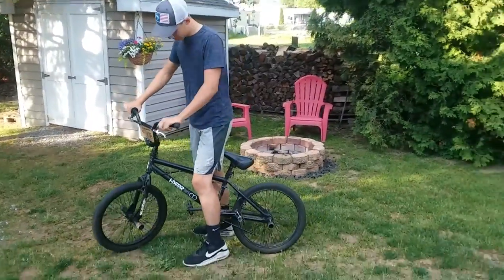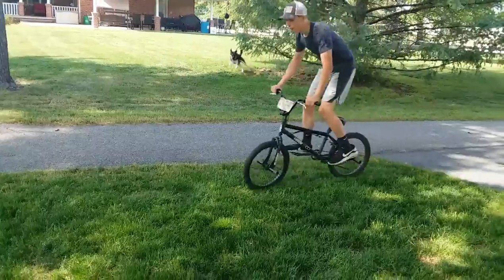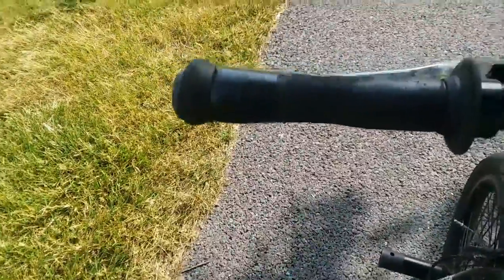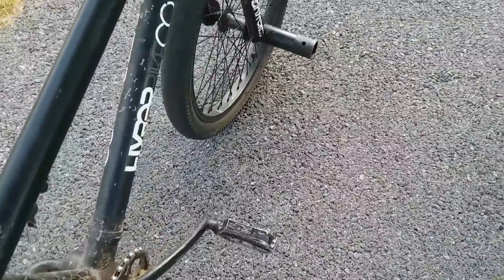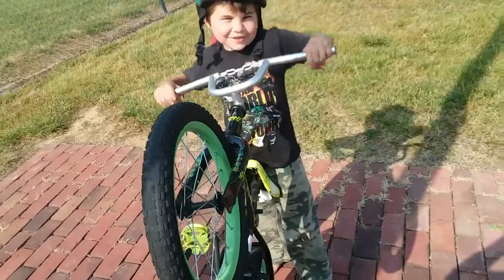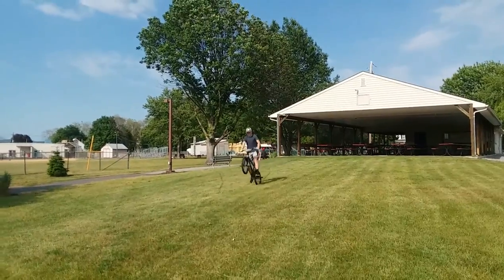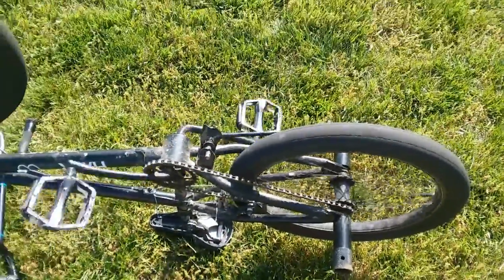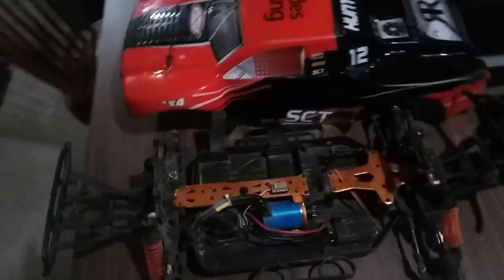How to NOT Ride a BMX Bike [As Told by A Mountain Biker]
If you have ever wondered how to ride BMX, then this video will show you what NOT to do. My Mountain bike is currently broken and I won't be able to get it fixed for a while, but I have this old Hyper BMX that I have been making work, and man I stink! It makes me appreciate mountain bikes more.